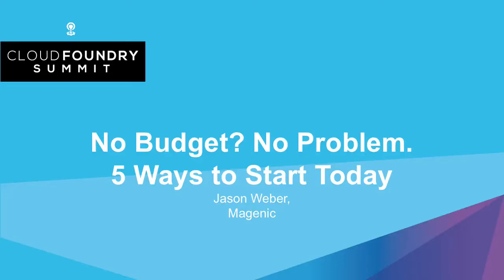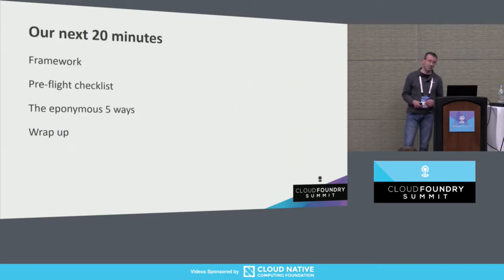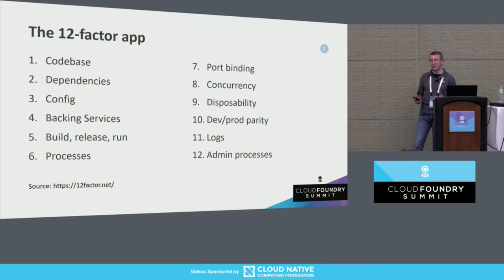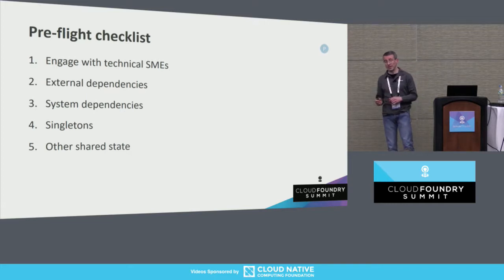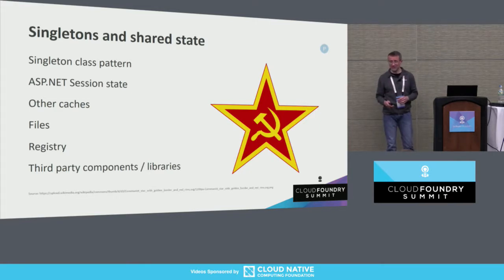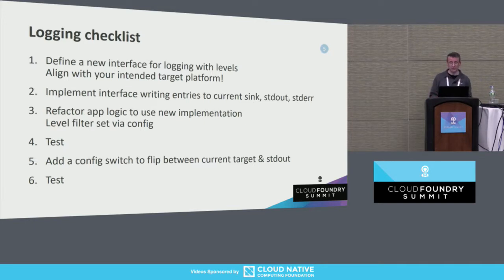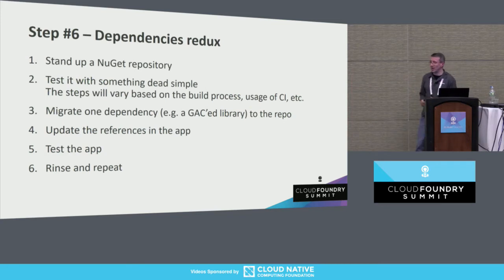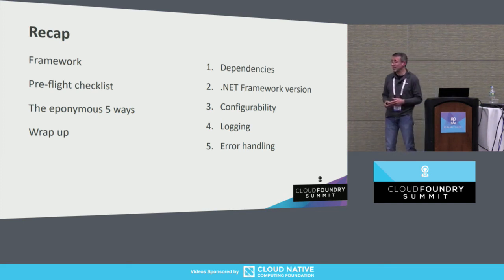No Budget? No Problem. 5 Ways to Start Today - Jason Weber, Magenic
This session may be of interest if 3 things are true. One, you have a legacy (possibly massive) .NET-based monolithic application that your business relies on. Two, you would like to modernize this application and/or make it cloud-native but currently lack the budget to do so. Three, you wonder if there is anything you can do today to get a head start on this non-trivial effort.

Good news, the answer is “yes!” In this session you’ll learn 5 concrete and incremental changes you can begin today that will help you gain that head start in place. Why do next year what you can begin next week?

This session is geared towards decision makers and managers with a technical background. In addition to the checklist, you'll also see a few concrete examples (code) that illustrate the main points discussed.

About Jason Weber
Jason is a seasoned consultant with over 20 years experience creating business value with Microsoft technology. His experience spans a variety of industries and operating environments.
With a professional focus on the technical leadership of cloud- and web-based projects, Jason has led several of Magenic’s most significant engagements. Recently, Jason has worked with Pivotal's Application Transformation practice to help customers with .NET-based application portfolios achieve the benefits of cloud-native architecture and culture.

Jason has spoken at numerous conferences and events including AIM New England, Code Mastery, Microsoft Technology Center, national web casts for Magenic, and various Microsoft user groups.